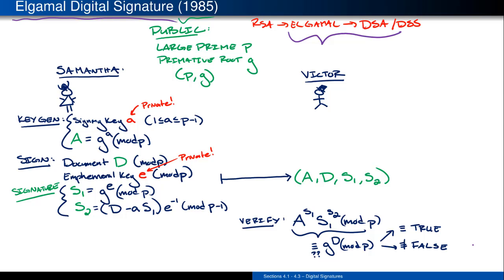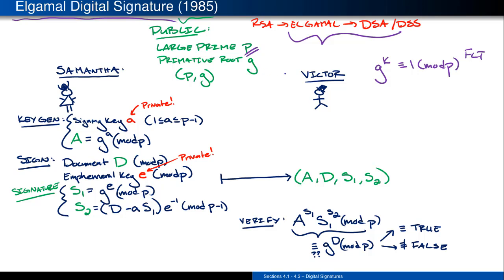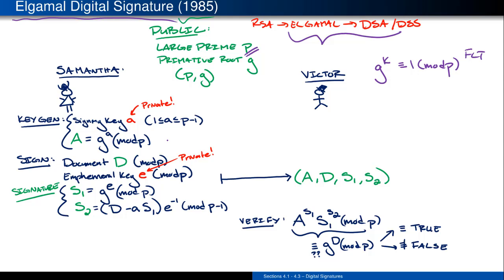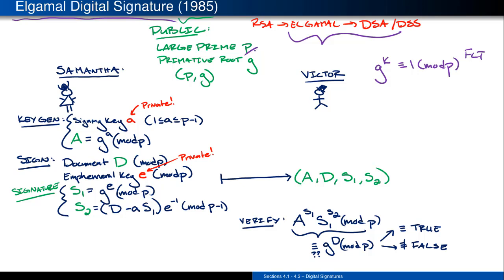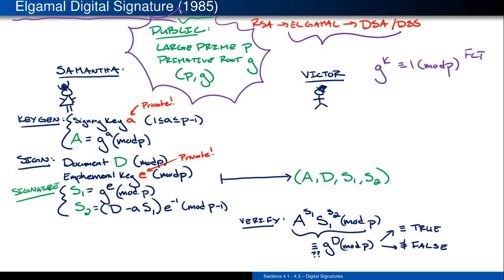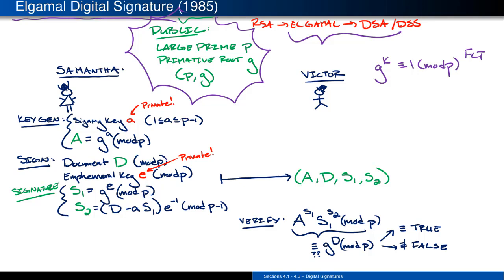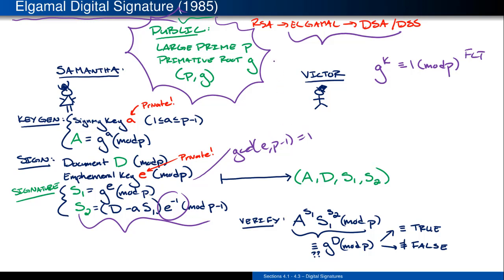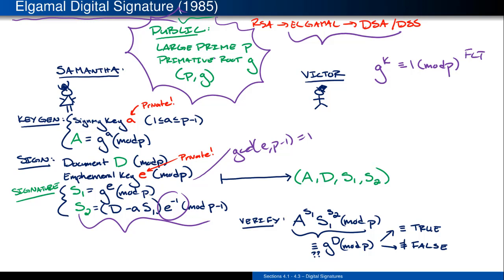436 Video - Section 4.3.1 - ElGamal Digital Signatures